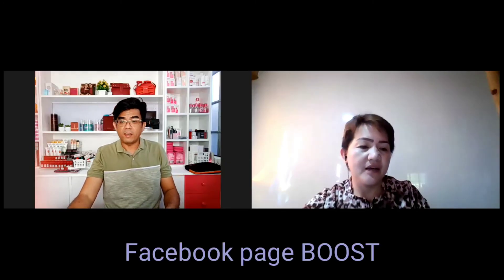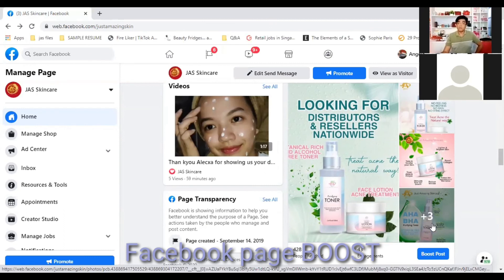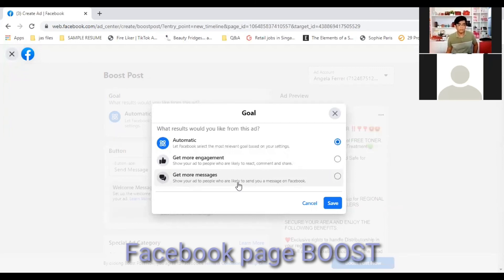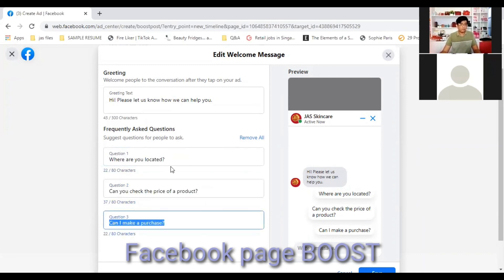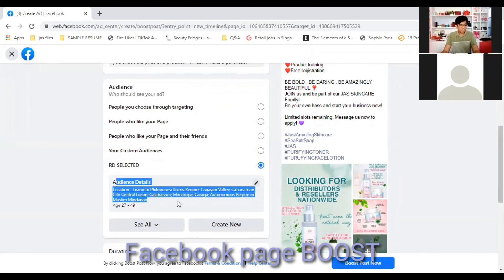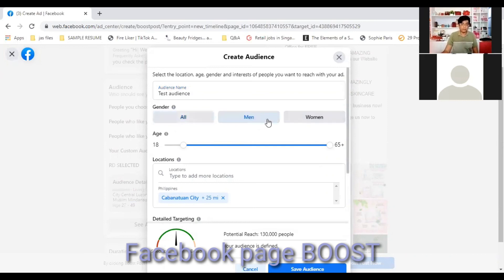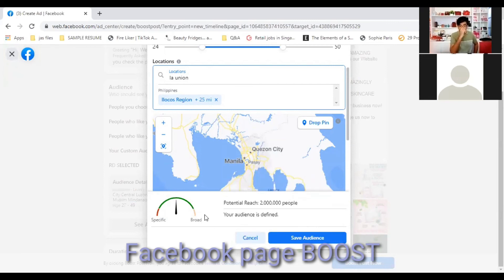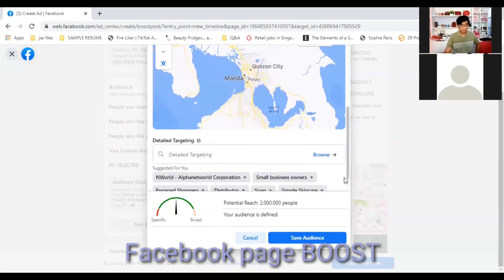Facebook Boosting Tutorial 2020 (TAGALOG)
today we will be discussing how to boost a Facebook post.
This is a bit long tutorial so please bear with me.

facebook boost with credit,
facebook boost with visa card,
facebook boost worth it,
Small business
business boost